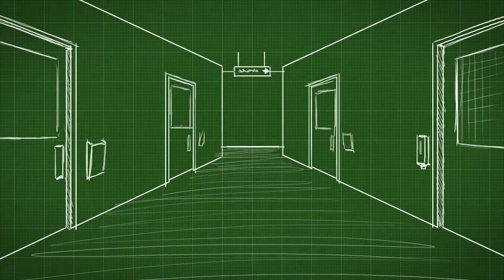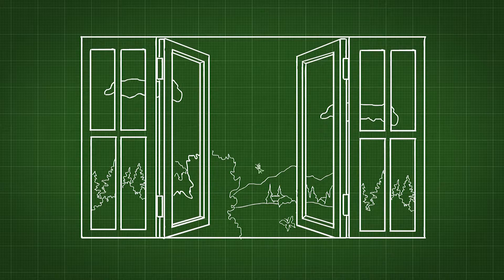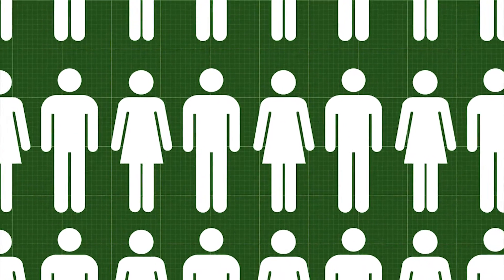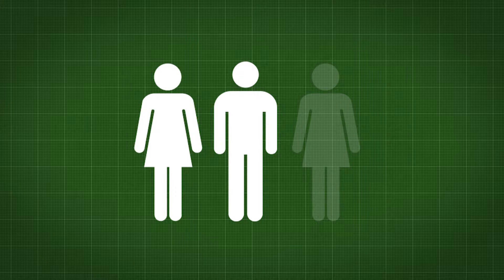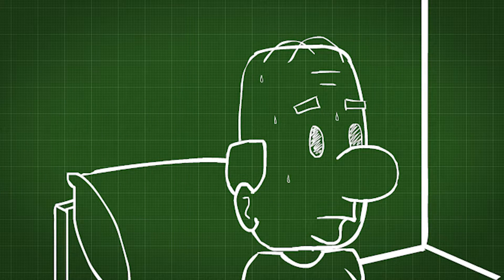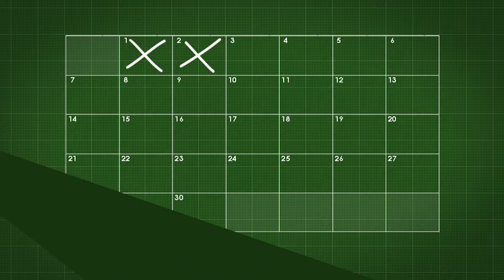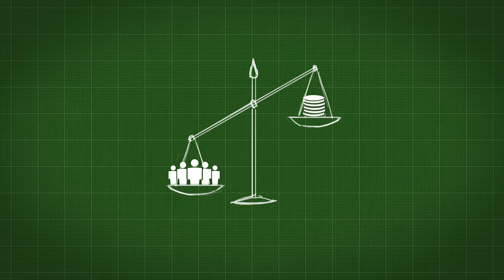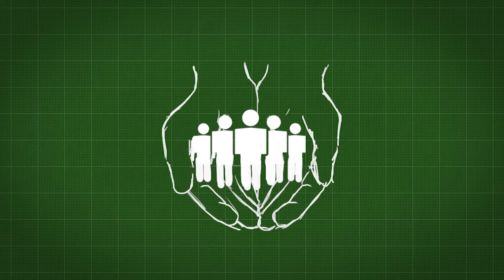How sound environments impacts patients and healthcare staff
Good sound environments in healthcare facilties has been proven to lead to lower blood pressure levels and even lower pain medication intake. Staff make fewer mistakes too. Learn more on Acoustic Bulletin: